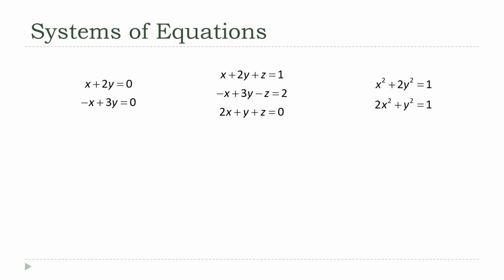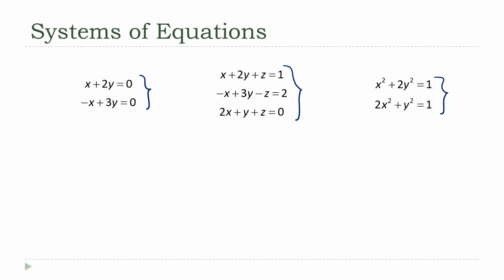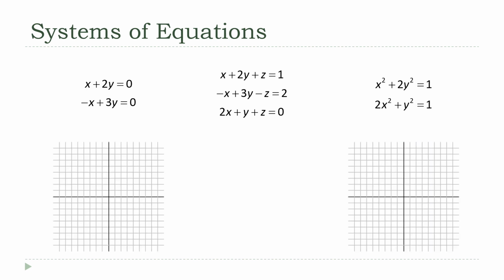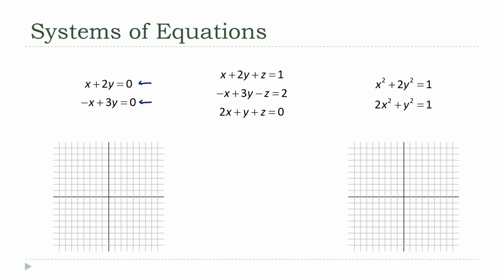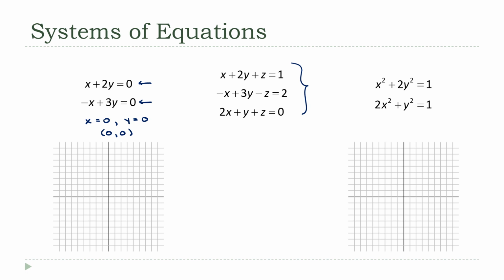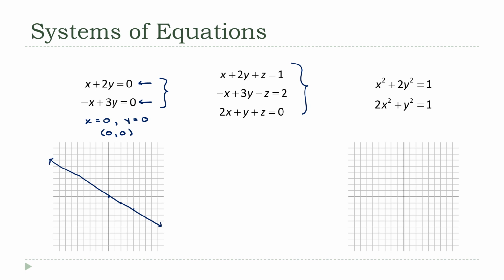Systems of Equations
Before we start talking about methods for solving systems of equations, I want to take a minute and be clear about what systems of equations are and what we mean by a solution to one.